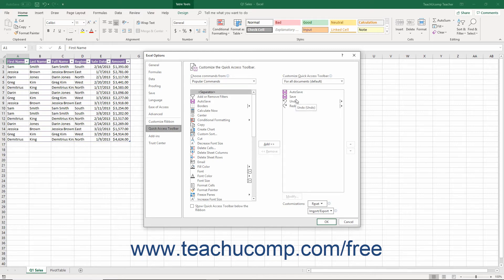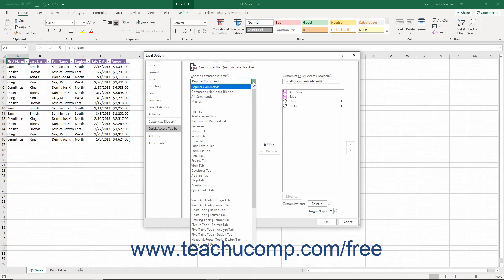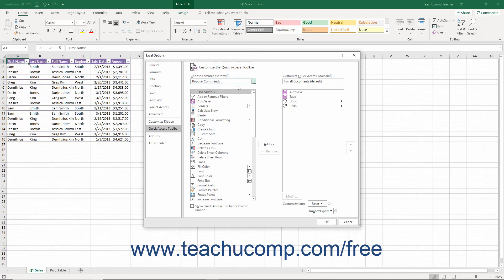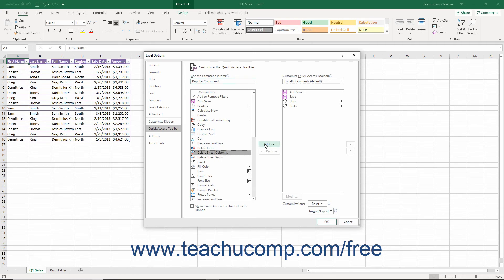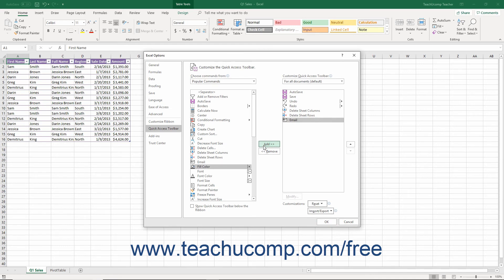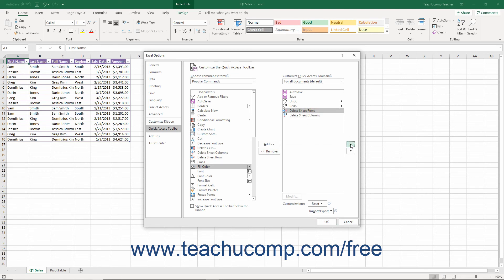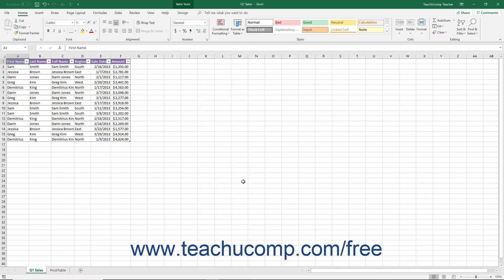Excel 2019 & 365 Tutorial The Quick Access Toolbar Microsoft Training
FREE Course! Learn how to use the quick access toolbar in Microsoft Excel A clip from Mastering Excel Made Easy v. 2019 & 365. - the most comprehensive Excel tutorial available. Visit us today!